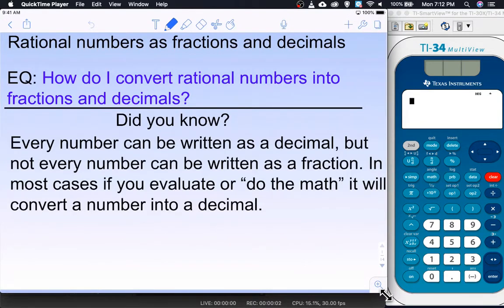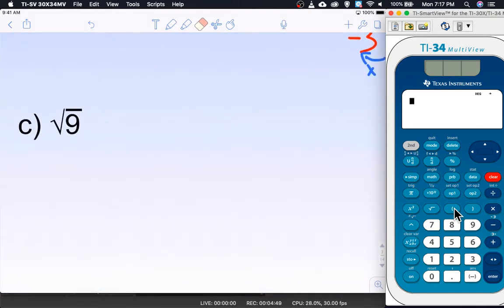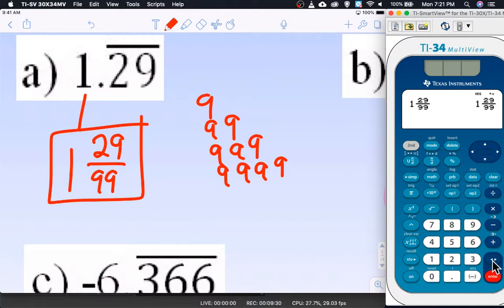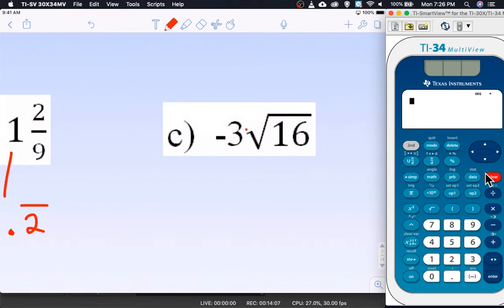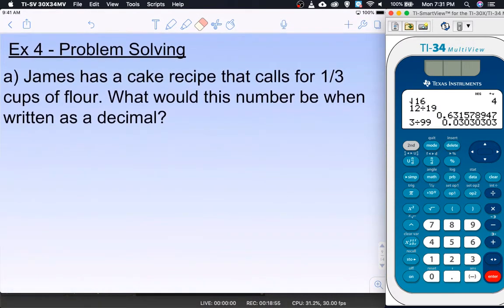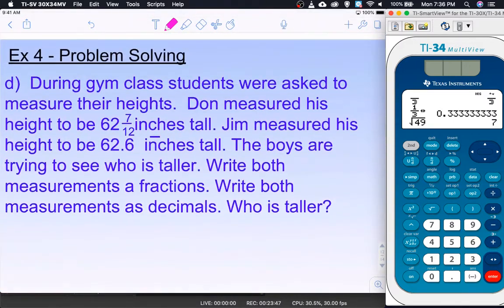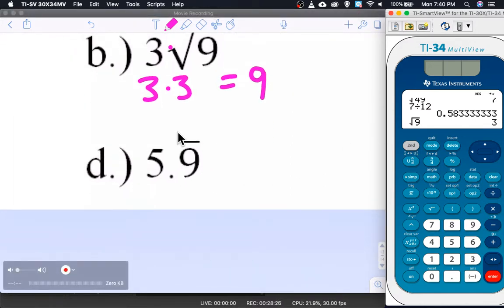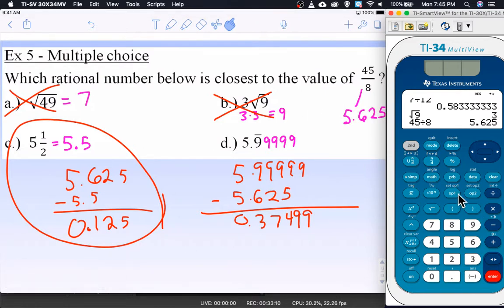Rational Numbers as Fractions and Decimals